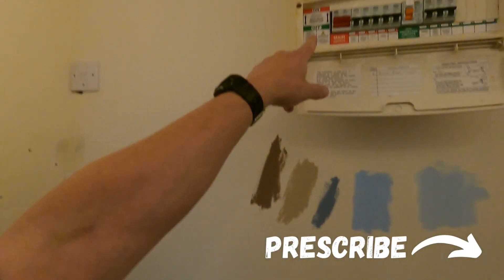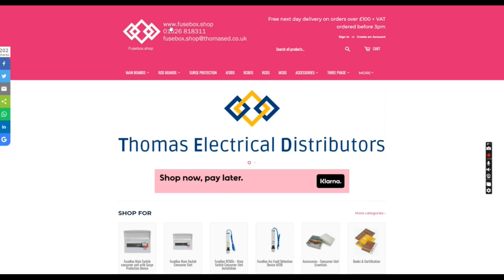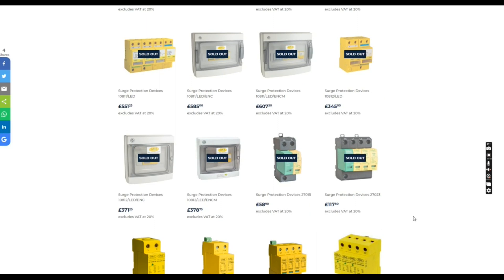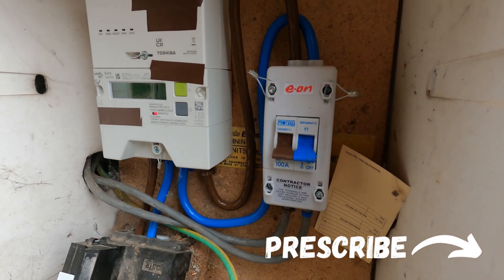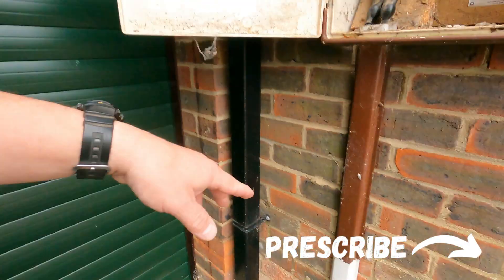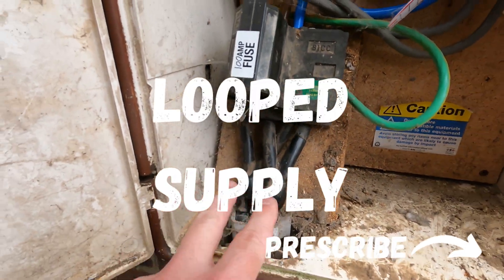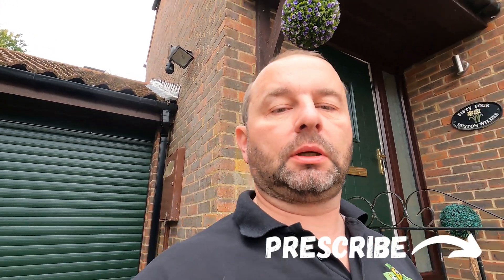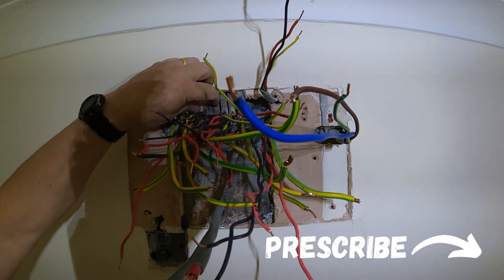Consumer unit change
In this video we replace an old MK consumer unit for a Fusebox 14 way consumer unit with SPD protection.
The consumer unit was supplied by Fusebox Shop.